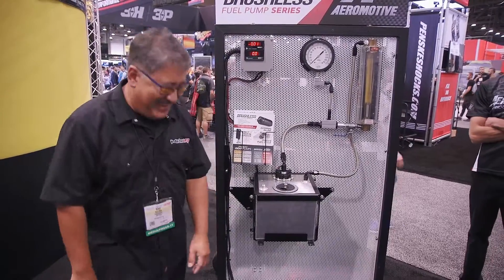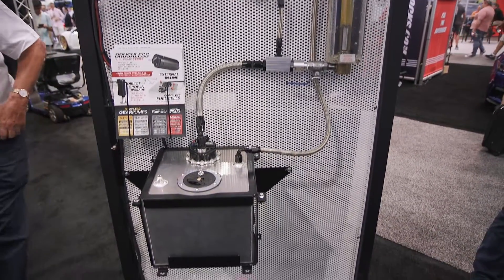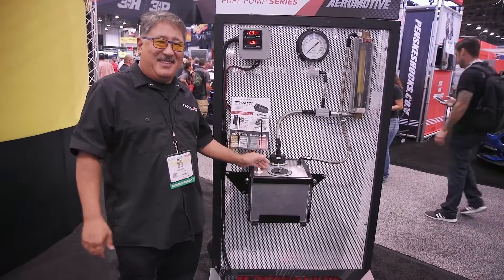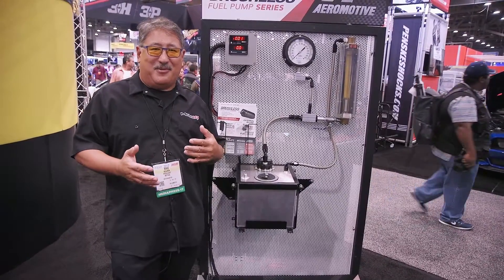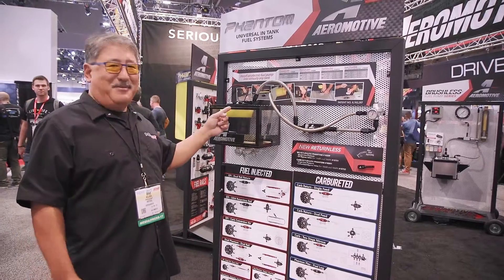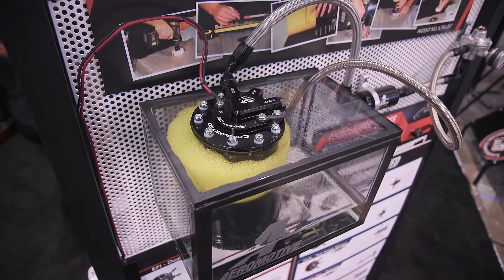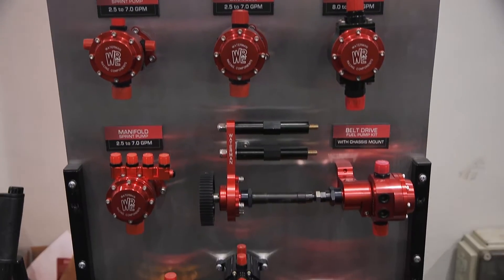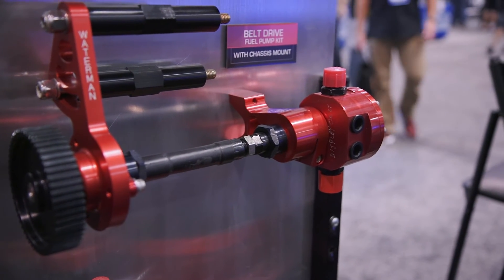Best New Stuff from the 2017 SEMA Show - Aeromotive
Aeromotive released a new line of brush less fuel pumps at this year's SEMA show! Mike Kojima, Editor-in-Chief of MotoIQ.com talks about the technology behind these pumps and also gives us a peak at some of the other products they had on display at the 2017 SEMA Show!